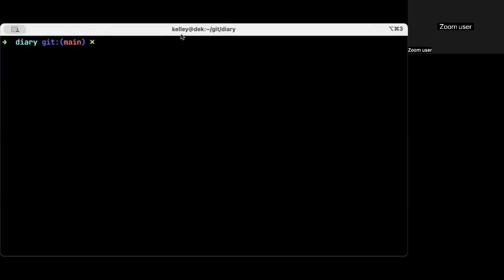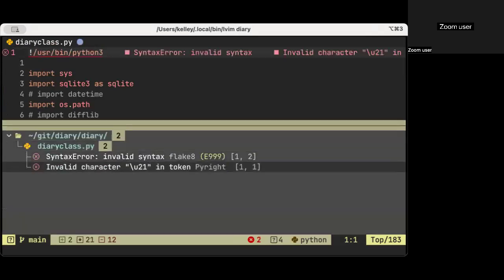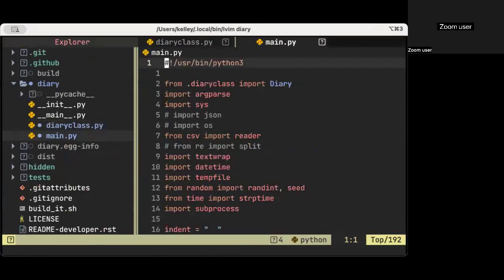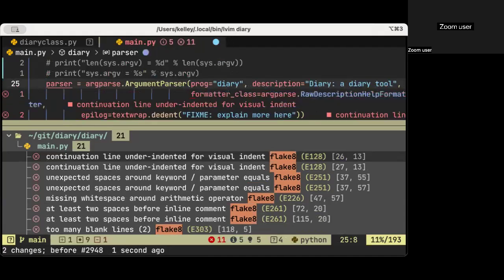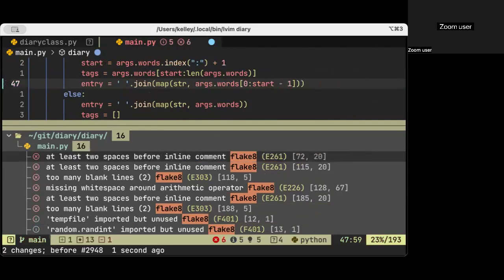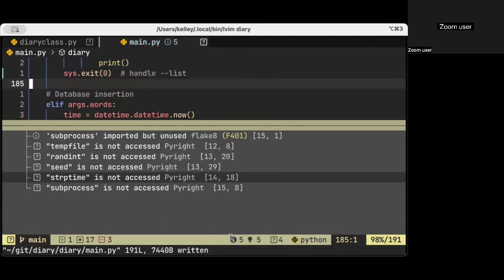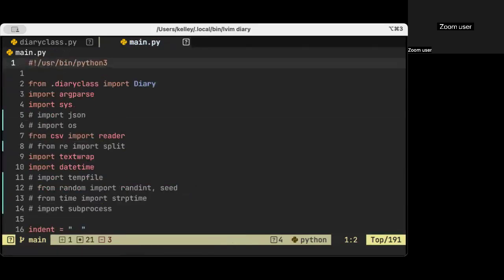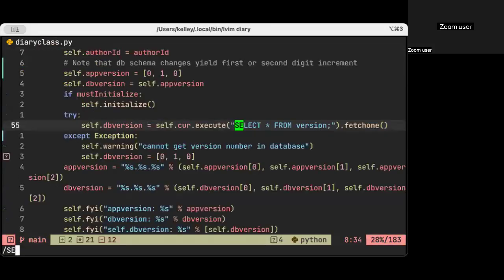Using flake8 in lunarvim, to find problems in python files.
I illustrate how I use a linter (flake8) for python code, in lunarvim.  I am new to this, having set up the configuration just a minute or two before making the video.  So, this is more a "come to my office and I'll show you something neat" video than a "I'll teach you" video. Perhaps it's useful, though.